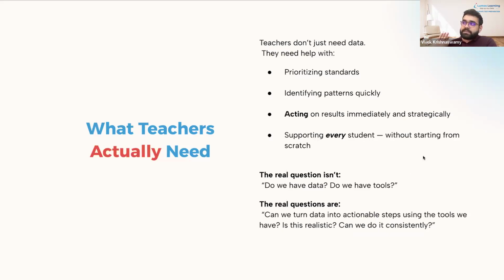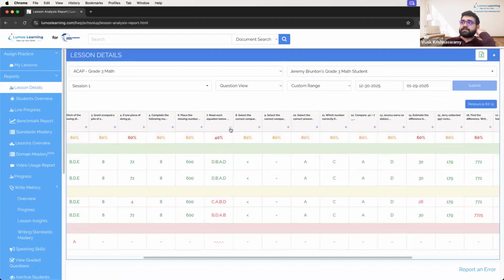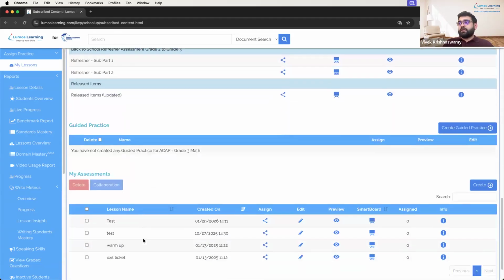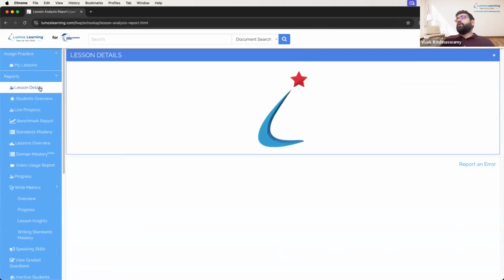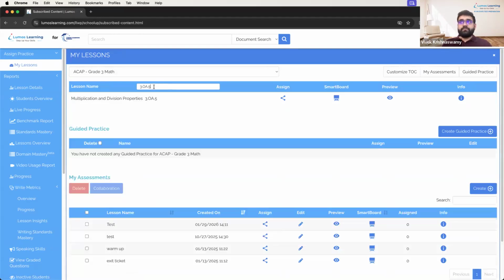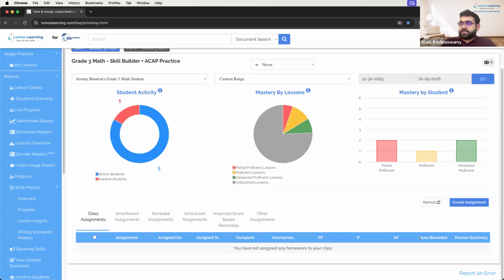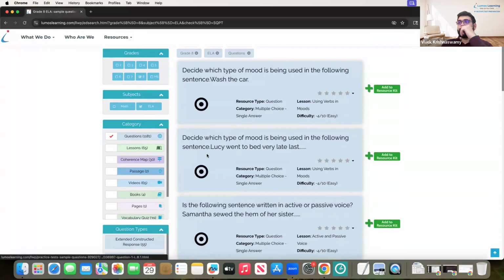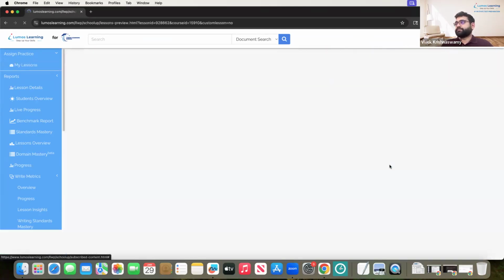Cool Data… But Now Let’s Teach: Turning Insights Into Instruction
Welcome to Chalk Talk — where teachers and administrators gather from across the country to share ideas, ask questions, and support each other through the test-prep journey.

We have more data than ever.
Teachers are doing incredible work.
The challenge isn’t effort — it’s prioritization at scale.

This episode focuses on what happens after reviewing reports.

Cool data is not the goal.
Instruction is.

We walk through:

• The reality of one teacher, 20 students, multiple standards, and limited time
• The everyday questions teachers are constantly asking
• Why turning data into action is harder than it sounds
• Why this isn’t a teacher issue — it’s a systems issue
• What teachers actually need to move from insight to instruction

Teachers don’t just need data.

They need help with:
– Prioritizing standards
– Identifying patterns quickly
– Acting on results immediately and strategically
– Supporting every student without starting from scratch

The real question isn’t:
“Do we have data?”

The real questions are:
Can we turn data into actionable steps using the tools we already have?
Is this realistic?
Can we do it consistently?

If you're preparing for CAASPP, STAAR, FSA, FAST, SBAC, PSSA, MCAS, IAR, NJSLA, NYSTP, GMAS, TNReady, CMAS, LEAP, KAP, M-STEP or any other state assessments, this episode is especially relevant for district administrators, principals, instructional coaches, and teacher leaders navigating high-stakes testing season.